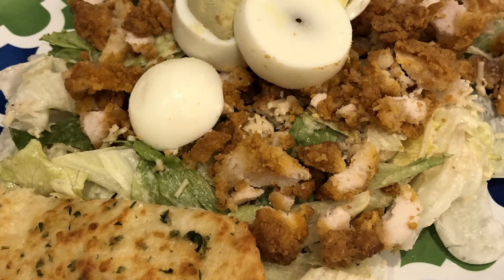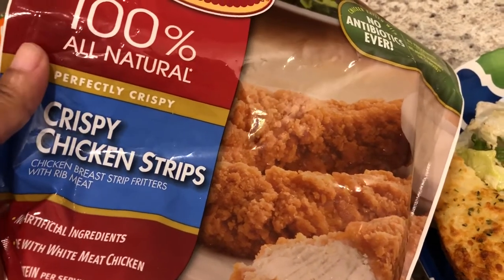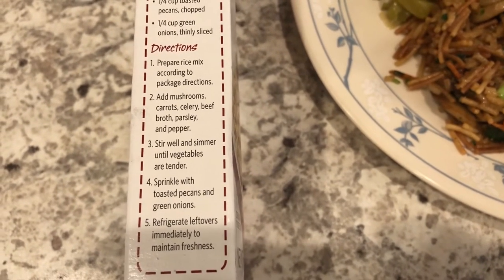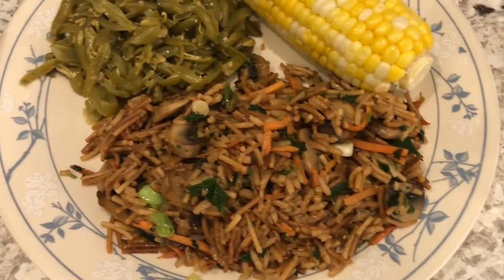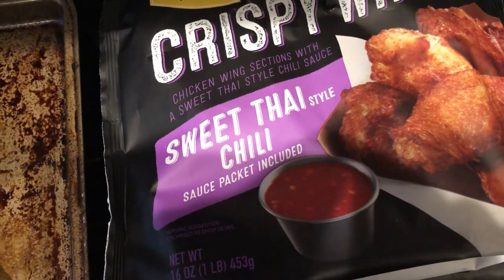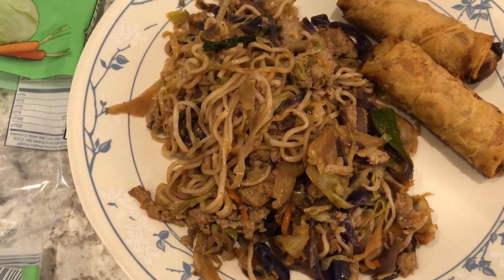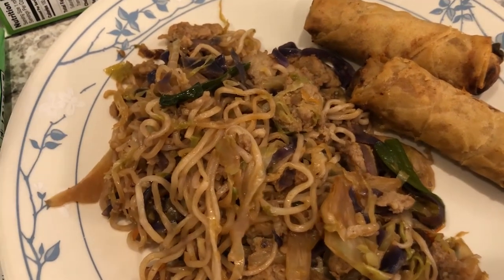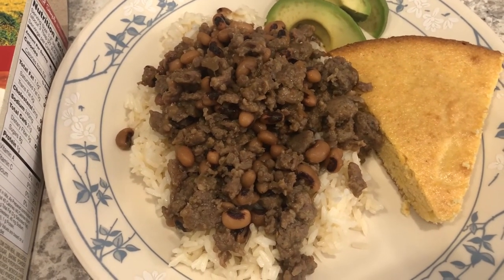What's For Dinner? (#158) | Veggie Rice Pilaf | Quick & Easy Dinner Ideas!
foodamentary: adventures in food